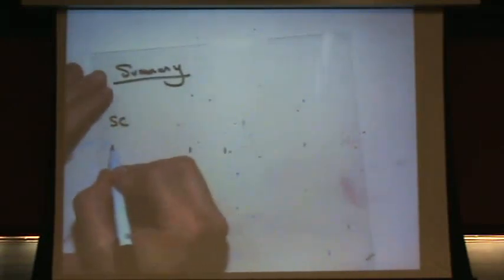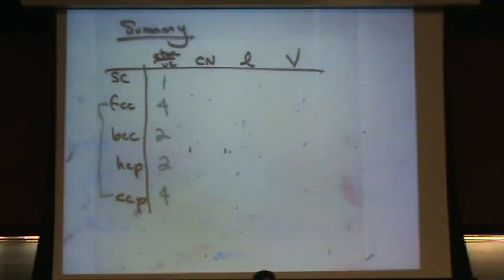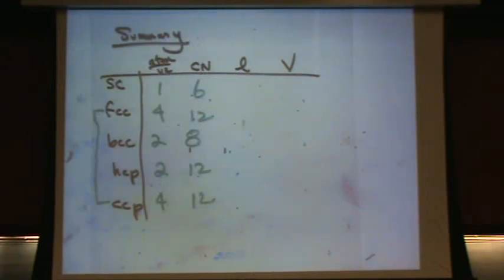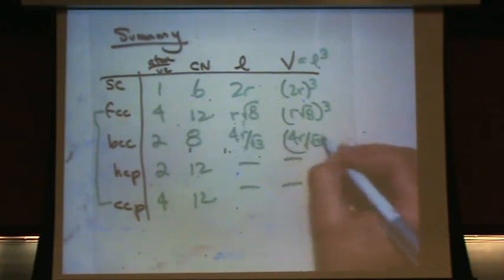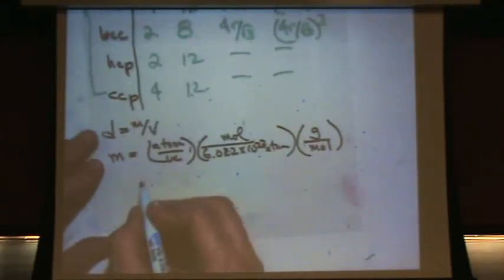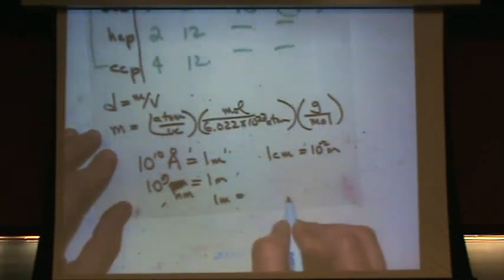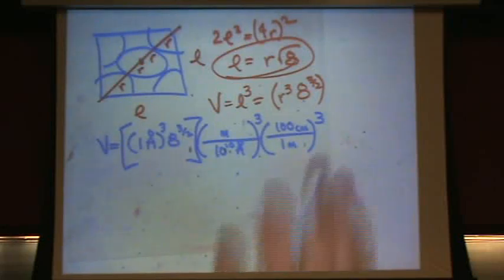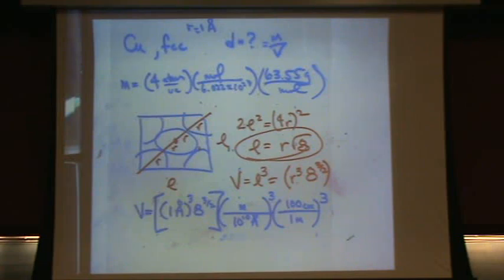Crystal Structure 2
A crystal structure problem involving density and packing structure.